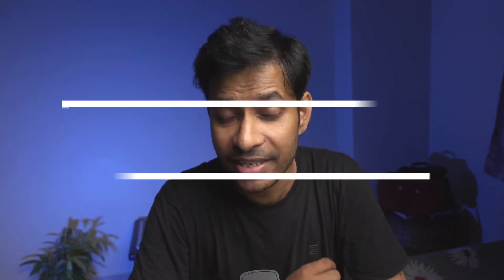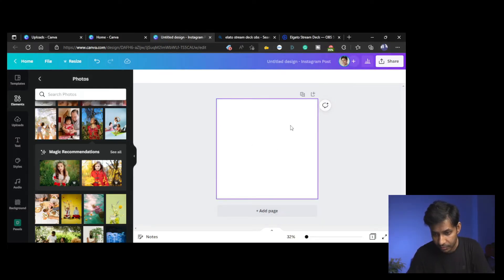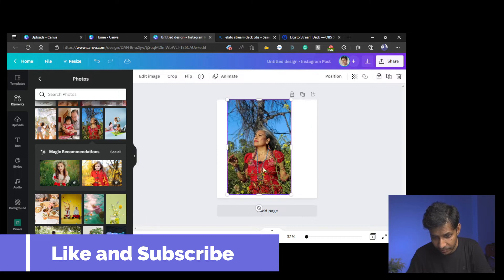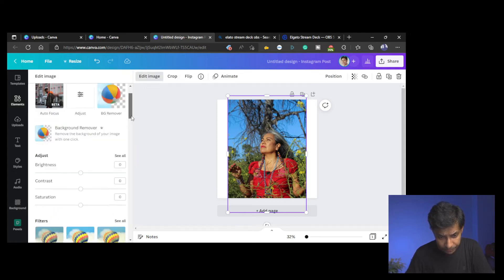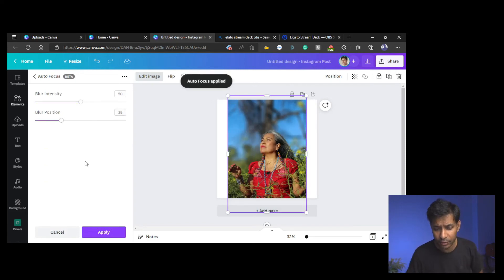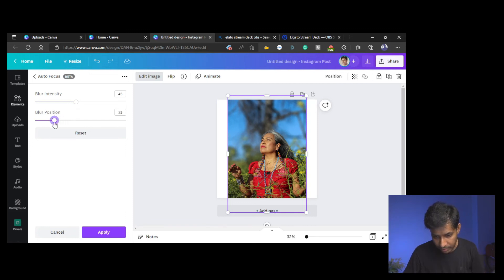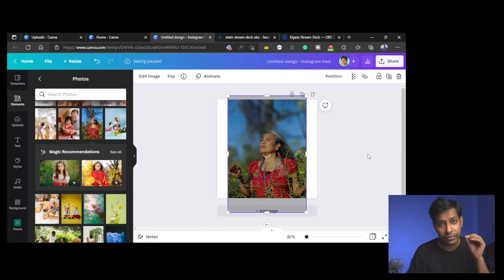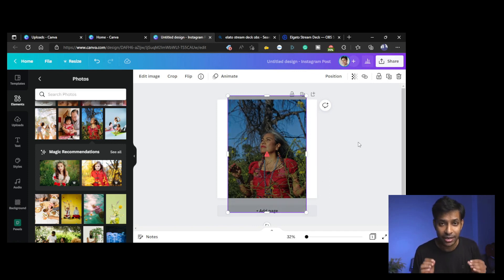How to blur background in Canva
This video teaches you how to make background blur in Canva with just one click and make your photo look like a bokeh effect. The tutorial uses Canva Pro, a powerful and easy-to-use design tool I recommend for everyone. You can use Canva Pro for 30 days free.